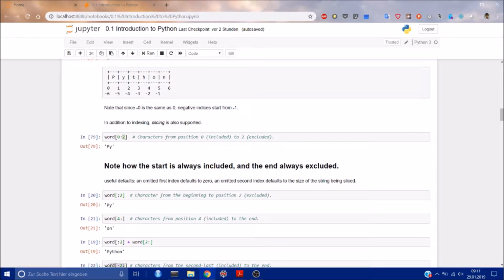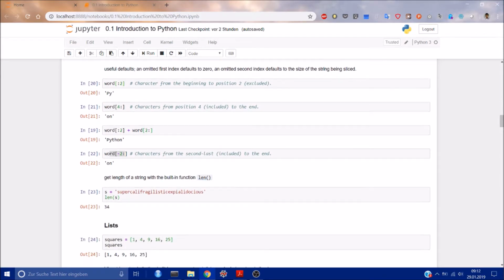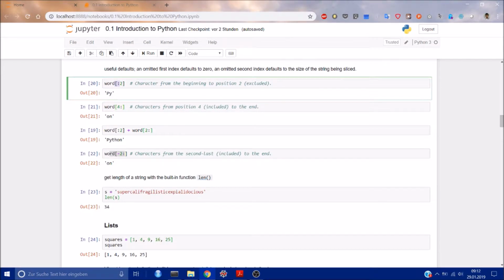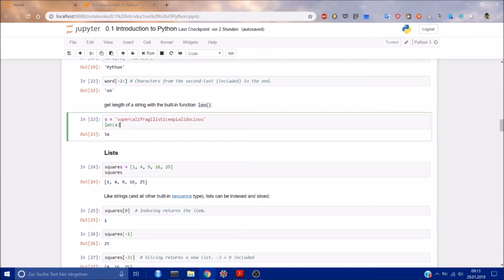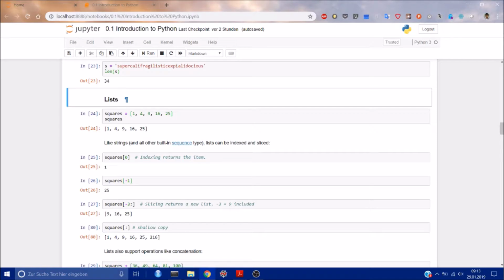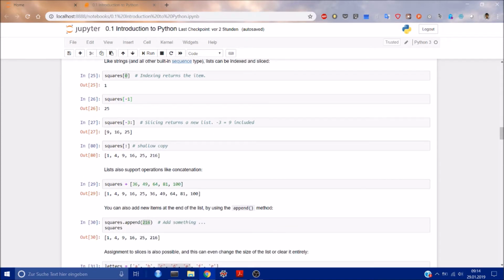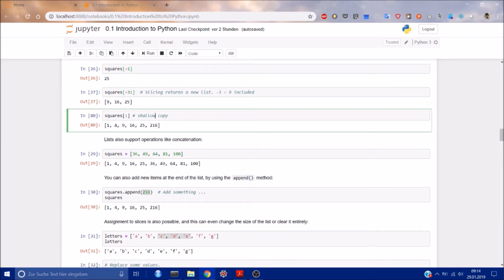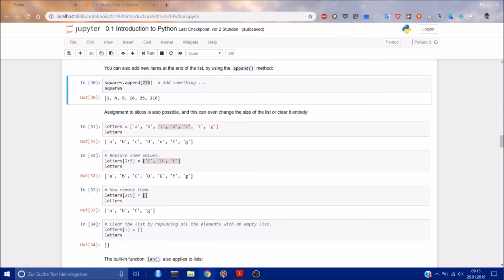Machine Learning for Beginners (Python) 1.2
Quick Intro to Python